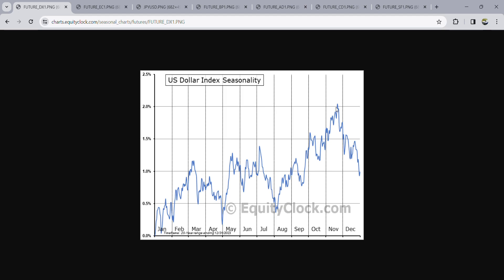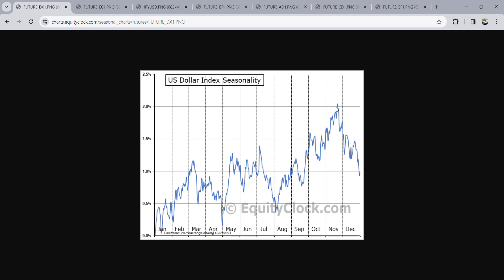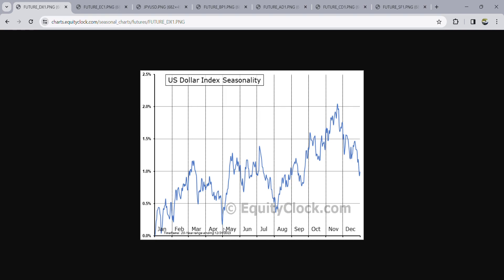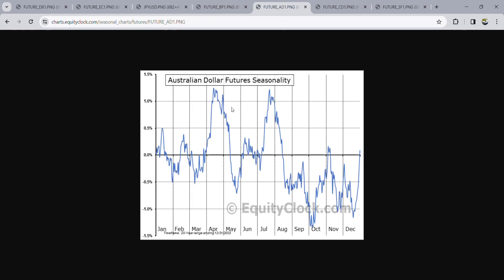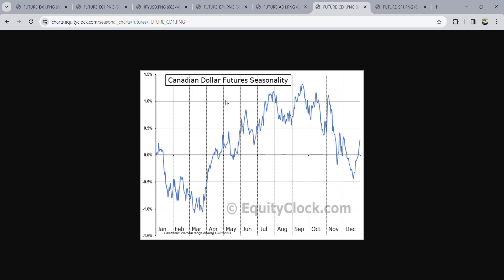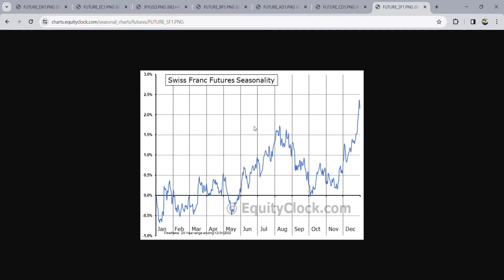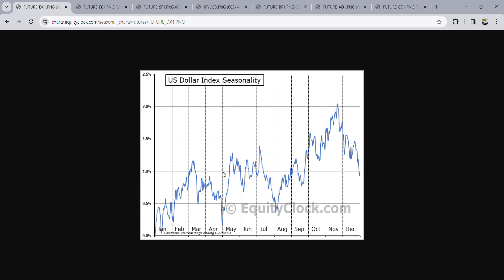Seasonality for March Month